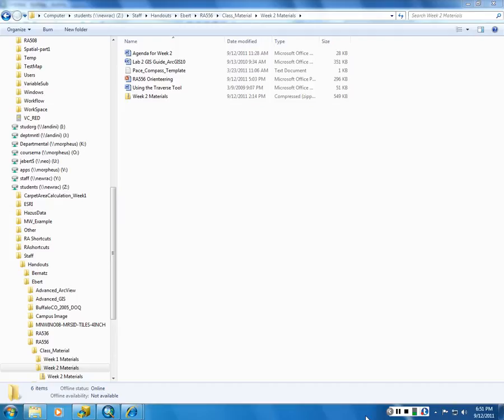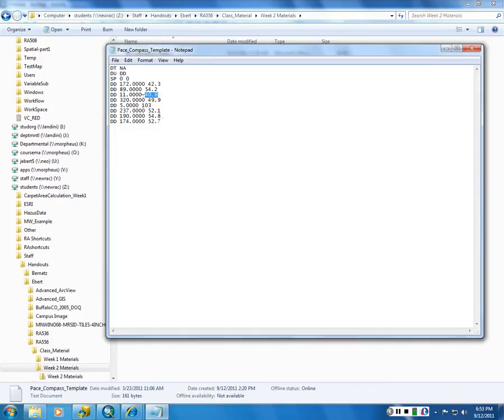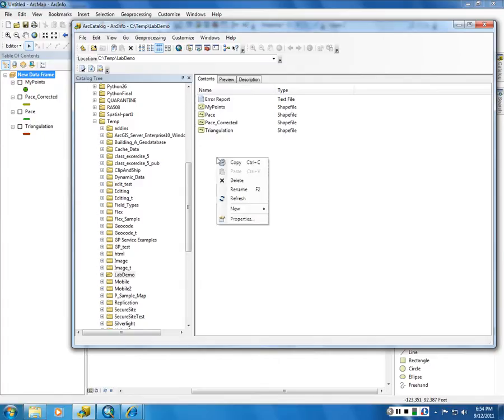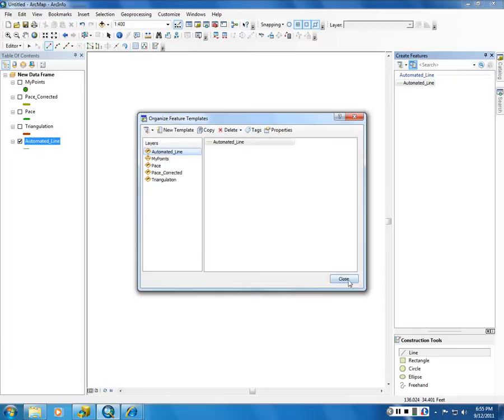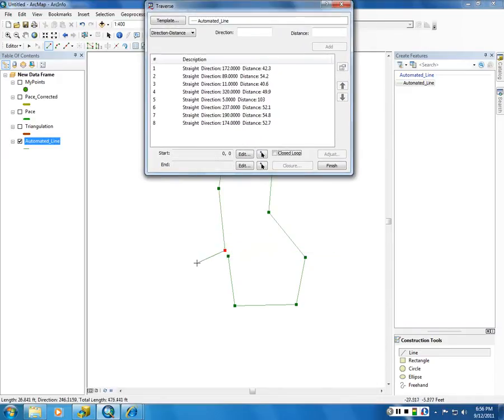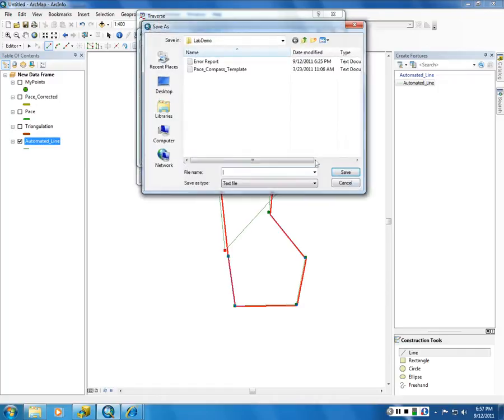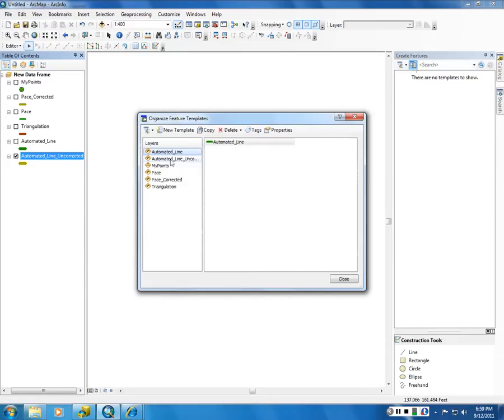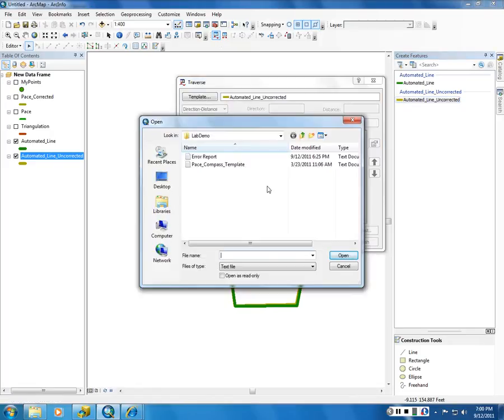DIGA615A - Week 2 Materials - Activity/Assignment #2: COGO Another Approach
Spring 2019
DIGA615A
Data Acquisition and Location of Things
3 Course Credit Hours
Blended

* NOTE: This session was recorded from prior a course; disregard date references. Content still applies.

Course Dates/Hours
The course runs from March 4, 2019 through April 28th, 2019
In-Class Dates: 03/12 from 5-10pm; 3/30 from 11am-4pm